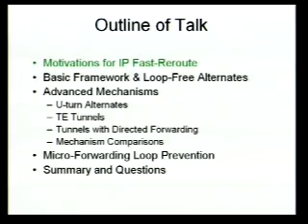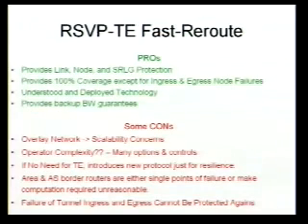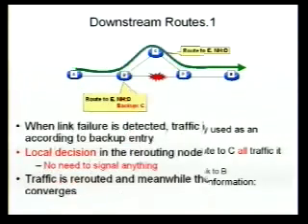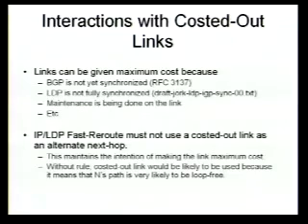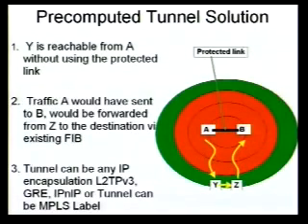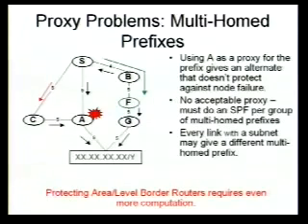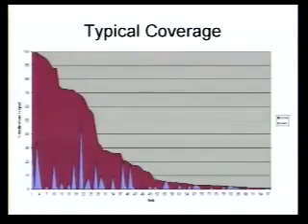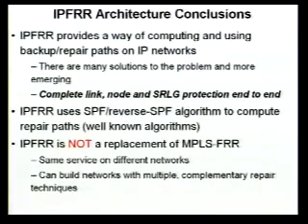IP Fast Reroute Overview and Things We Are Struggling to Solve